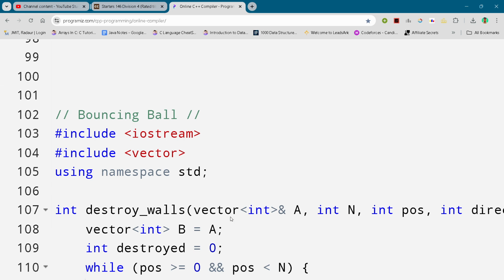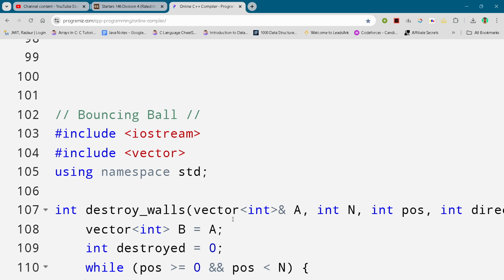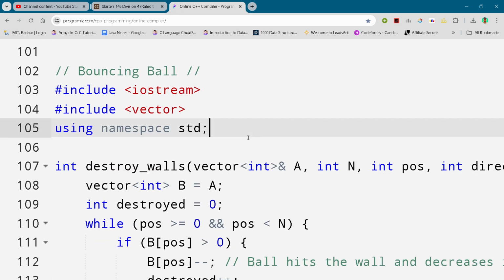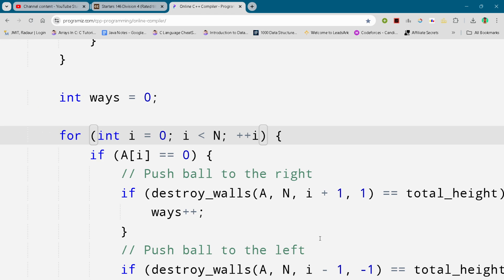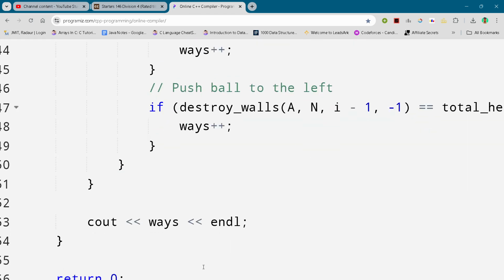CodeChef Starters 146 || Bouncing Ball ||Full Solution In C++